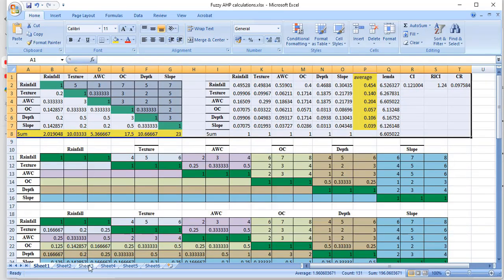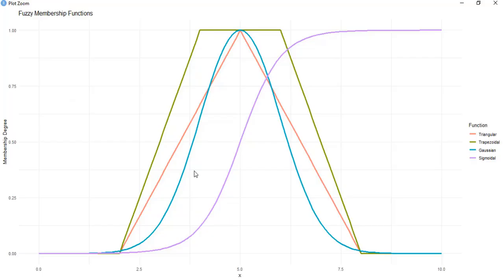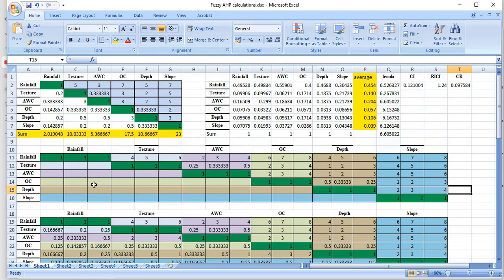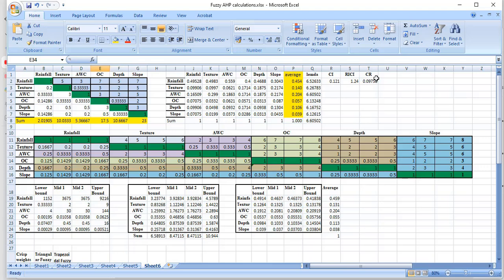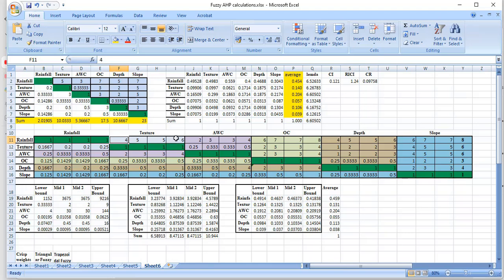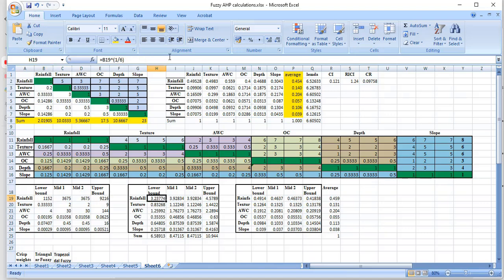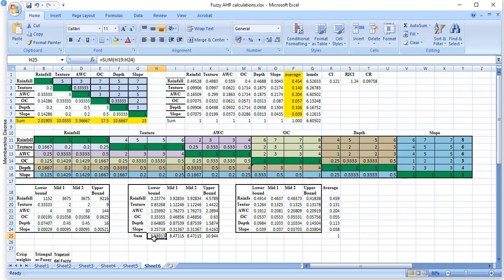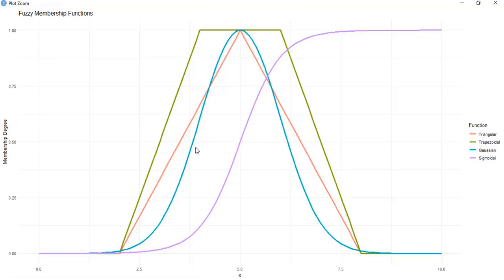Fuzzy AHP Weights derivation with Trapezoidal Membership Function in Excel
Watch previous three videos.